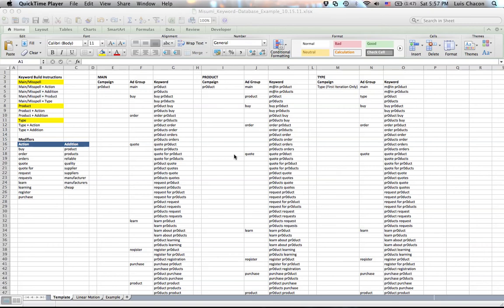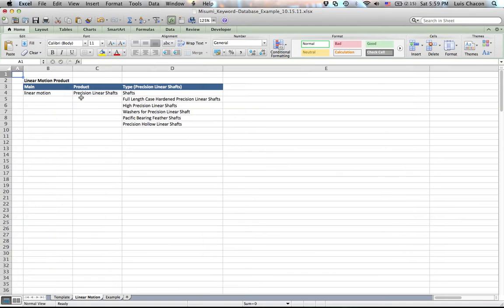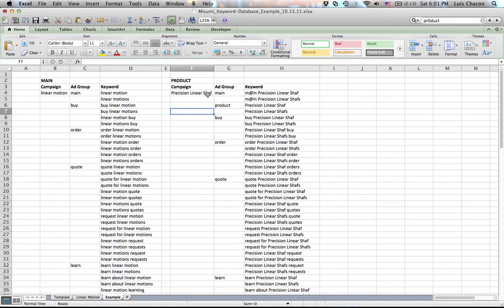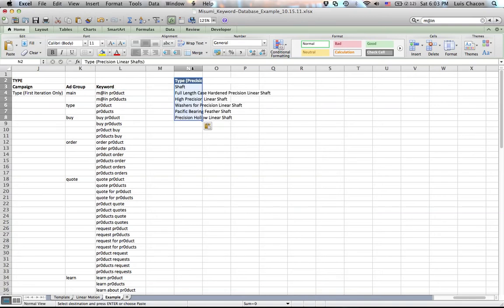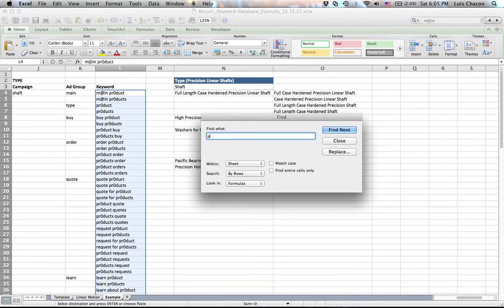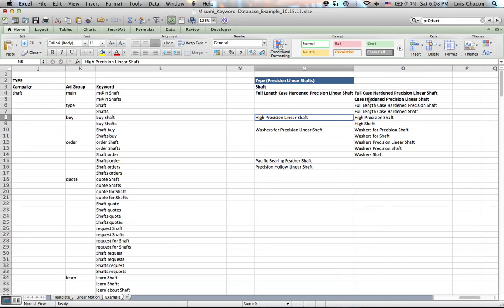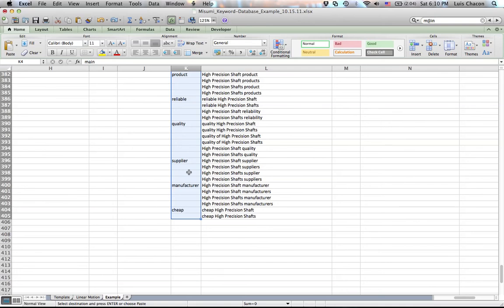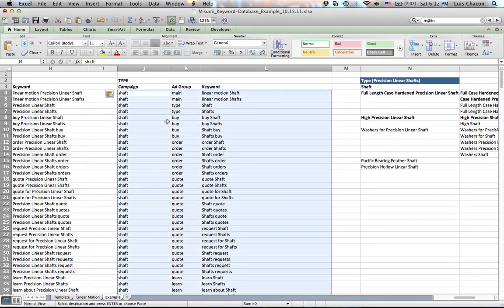Keyword Expansion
Instructions and examples on how to expand a keyword list from a seedlist.